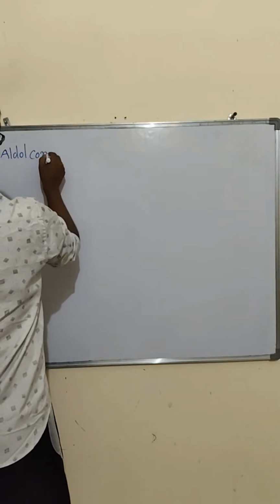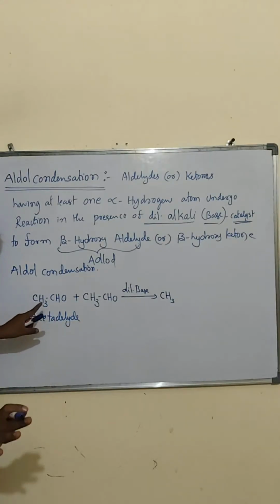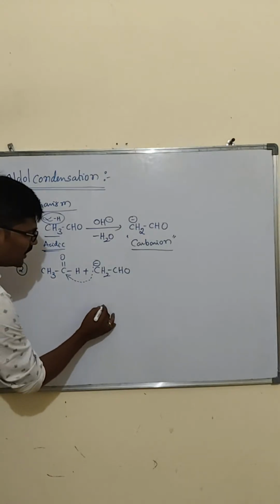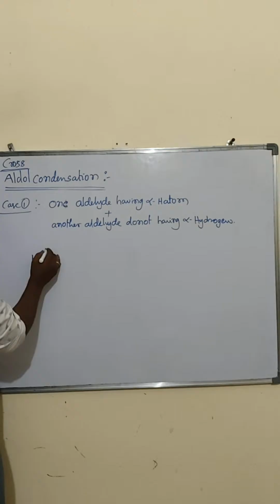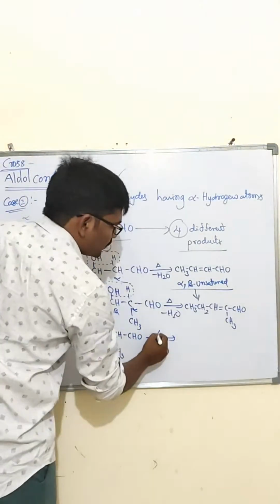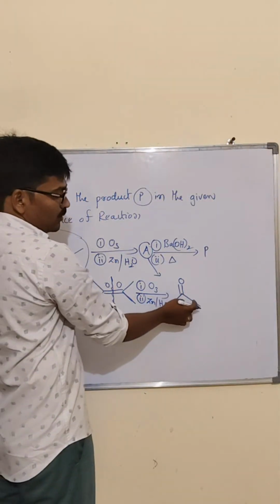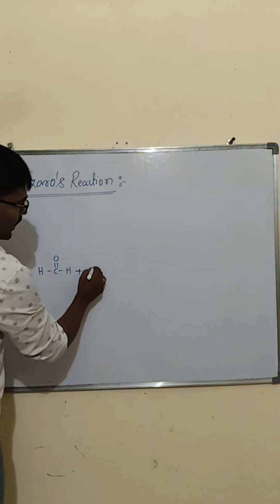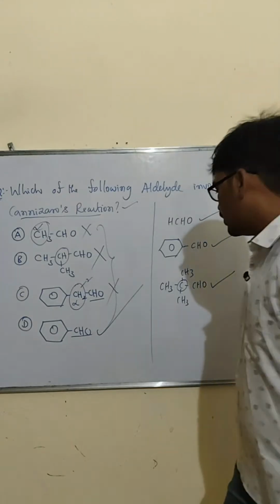EAPCET LIVE 🚀 Aldol & Cannizzaro Reactions in One Shot 💯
EAPCET 2026 aspirants kosam special LIVE session 🔴
Ee video lo Aldol Condensation & Cannizzaro Reaction complete ga easy ga explain chestanu.
👉 Concepts + Mechanism + Important Points
👉 Previous Year Questions (PYQs) discussion
👉 Exam lo ela questions vastayo clear understanding
👉 Short tricks & easy methods
🎯 EAPCET / JEE / NEET students ki very useful session
📚 Organic Chemistry strong avvali ante ee video miss avvakandi!